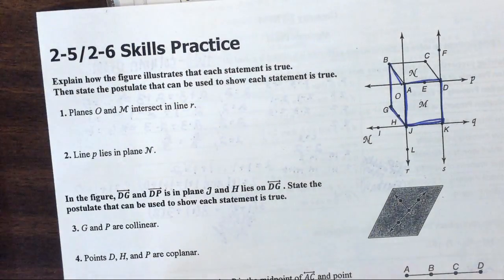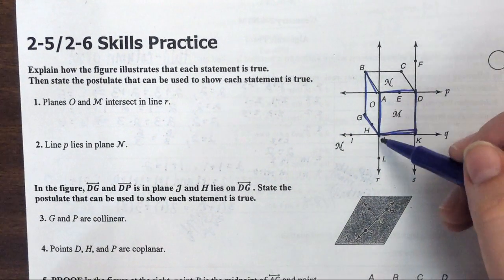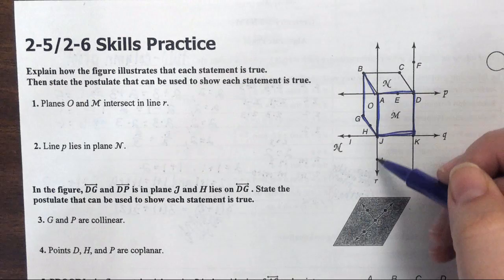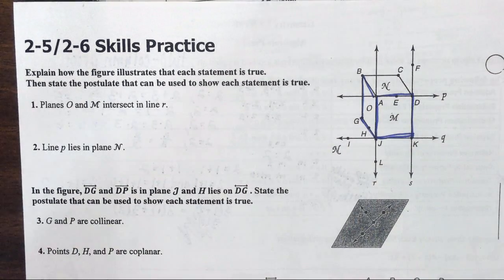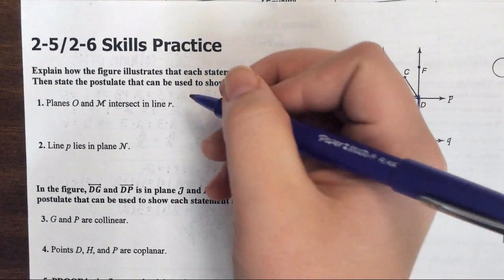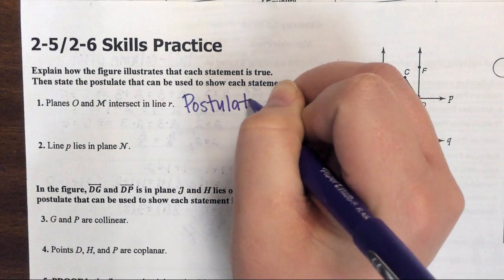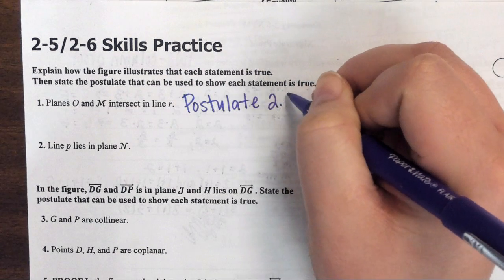2 5 and 2 6 Worksheet Explained